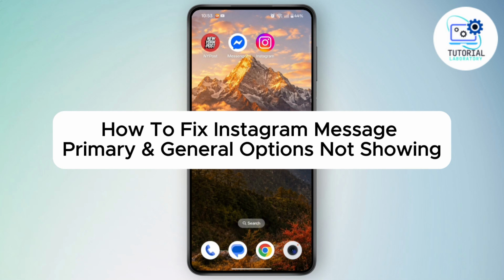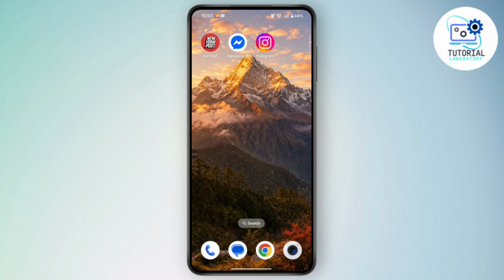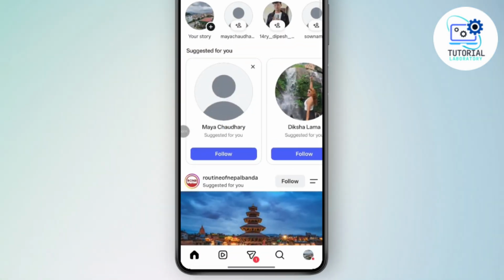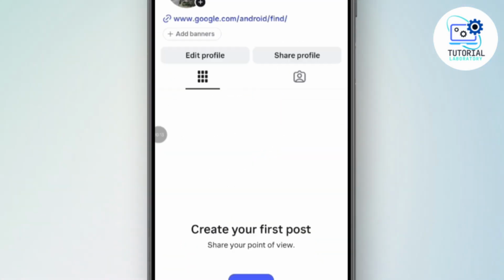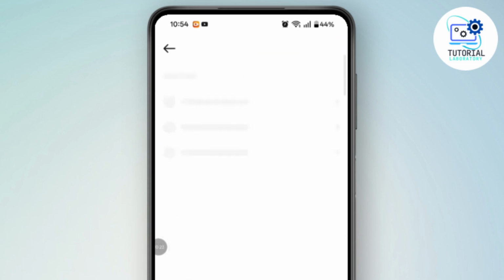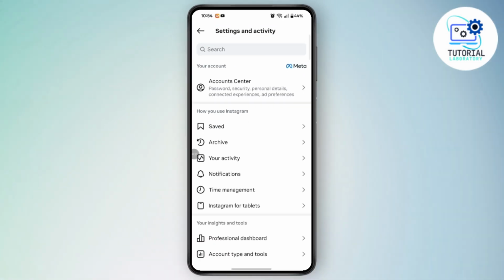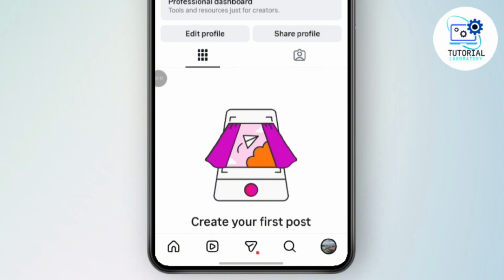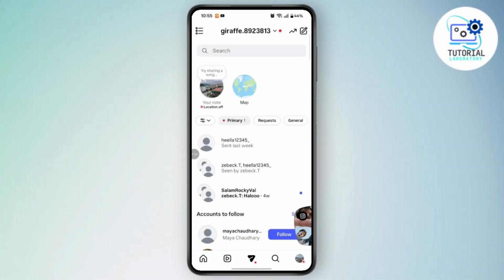How To Fix Instagram Message Primary & General Option not showing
How To Fix Instagram Message Primary & General Option not showing in this step-by-step tutorial. Learn how to fix Instagram General and Primary option not showing when you open your Instagram messages. In this video, you'll discover how to fix Instagram message Primary and General options not showing and troubleshoot the Instagram message Primary General option not showing issue. Whether your Instagram messages Primary and General options disappeared or are not showing correctly, this guide will help you find a possible solution.

Timestamps:
0:00 Introduction
0:20 Fixing Instagram Primary & General Options Not Showing
1:04 outro